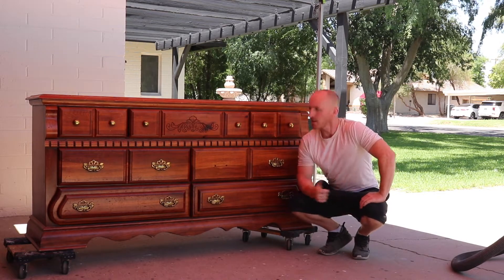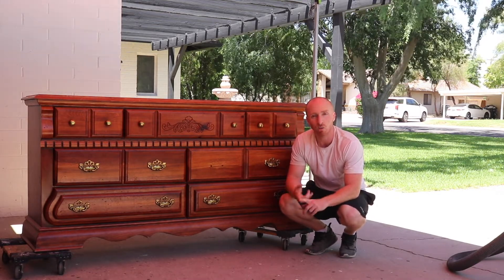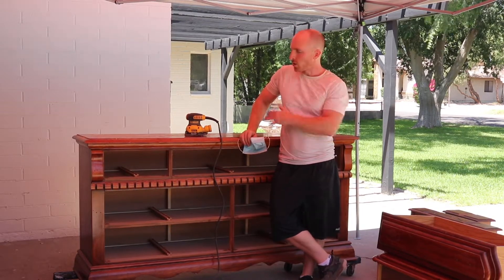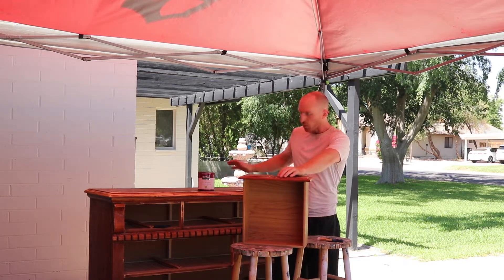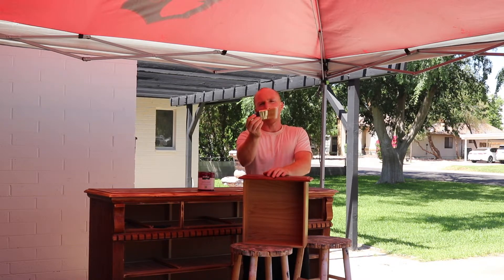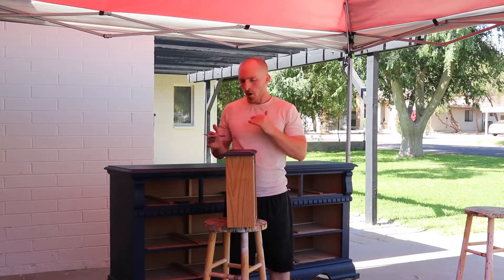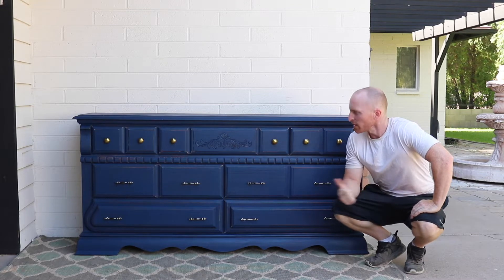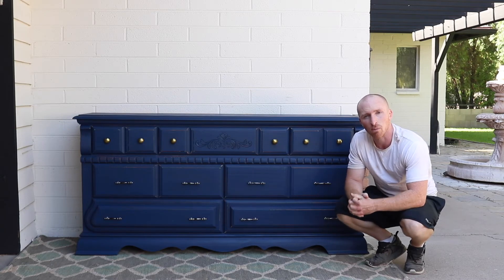Redoing a Dresser | Furniture Painting | Navy Blue Project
Description:  We take an old worn out dresser and bring it to back to life in this video. Watch as we remove the hardware, sand, paint, scuff, and wax this piece back to life.

Paint Color: BEHR Premium Prime and Paint Very Navy in Eggshell finish